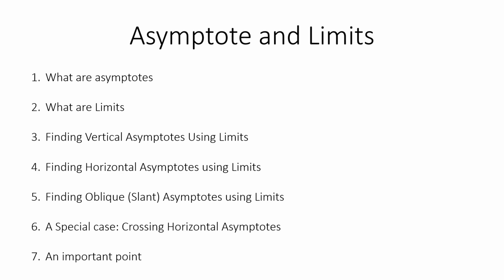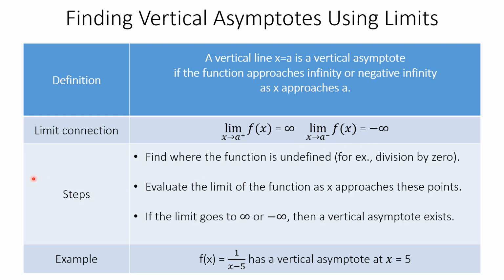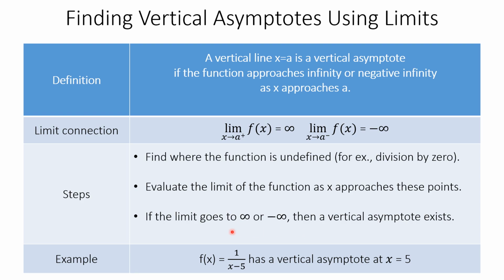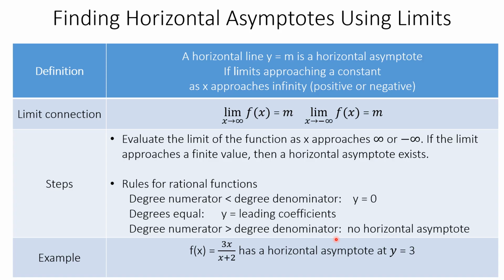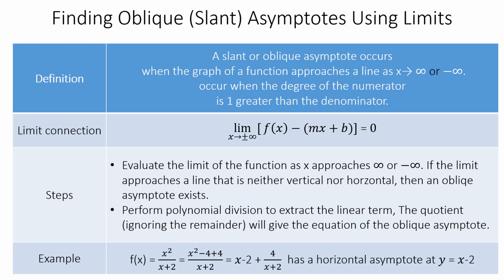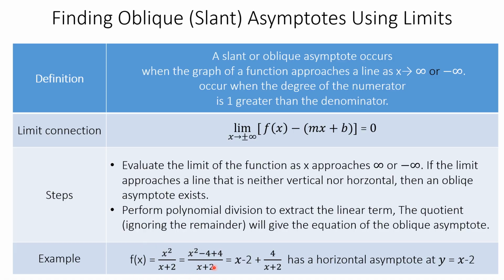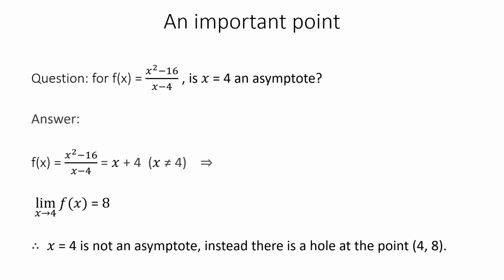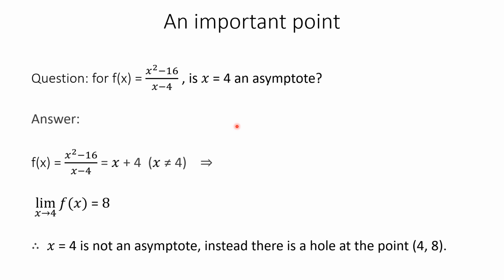Asymptote and limits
The relationship between asymptotes and limits is deeply tied to how a function behaves as it approaches certain values.
An asymptote is a line that a graph of a function approaches but never actually reaches as the input (or variable) gets extremely large (positive or negative) or approaches a specific value.
A limit describes the behavior of a function as the input approaches a certain value.
limits are fundamental in determining where asymptotes occur, and they describe the behavior of functions in relation to these asymptotes.
These presentation described different types of asymptotes and their relationship with limits.